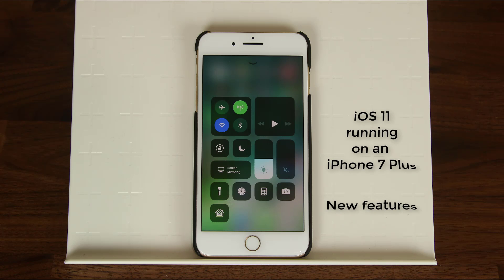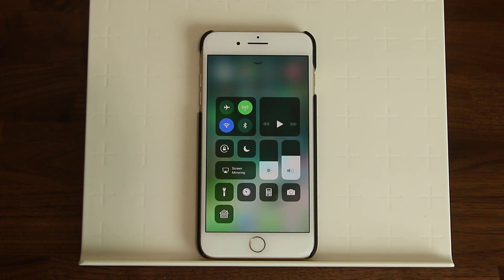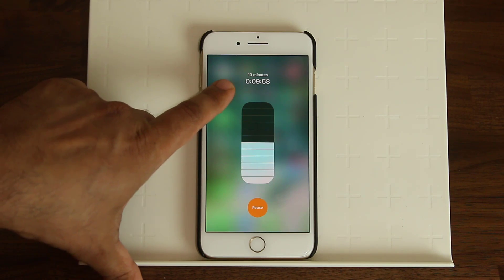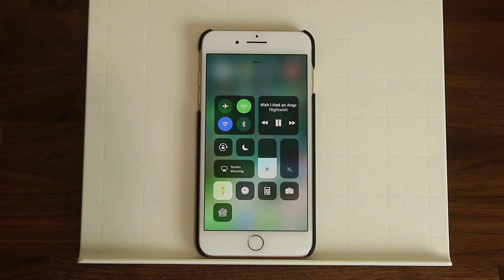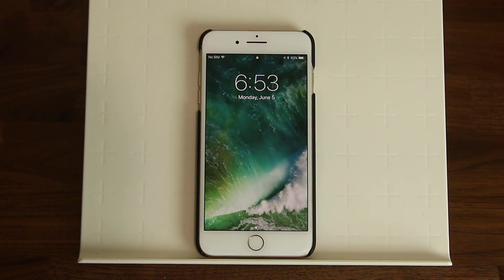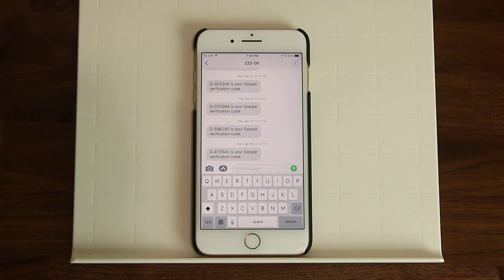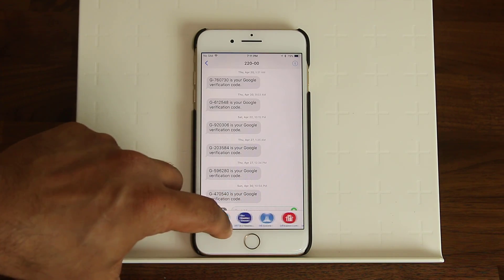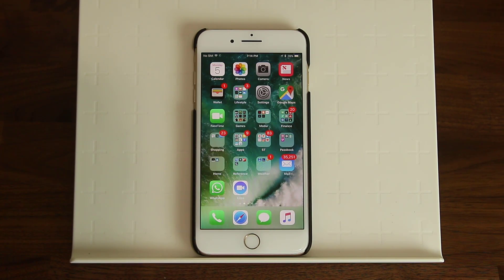iOS 11 running on iPhone 7 Plus - Top Features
iMyFone Umate Pro can delete junks, memory hogs and cache to give your iPhone a spring-clean speed boost and get it running faster.

In this video, I will demo iOS 11 on an iPhone 7 Plus. Although I am running iOS 11 on an iPhone 7 Plus, you should expect identical experience with all other iPhone's.